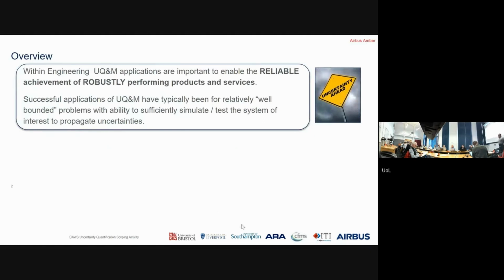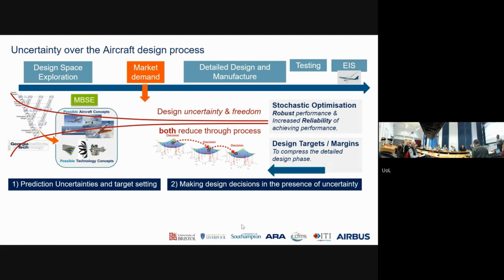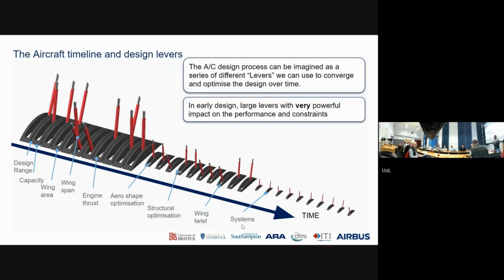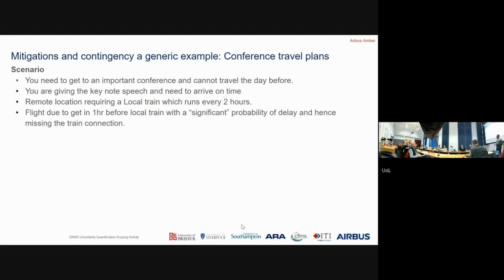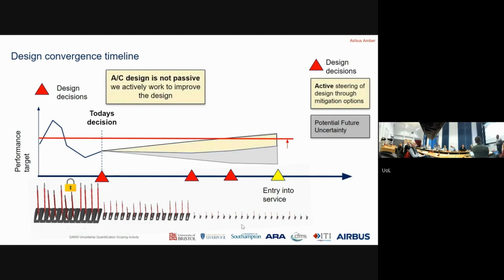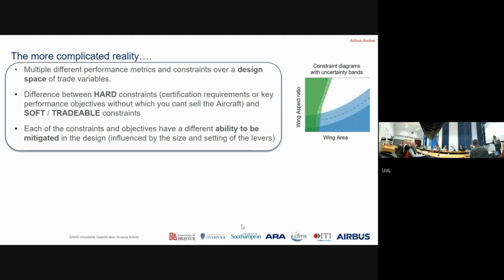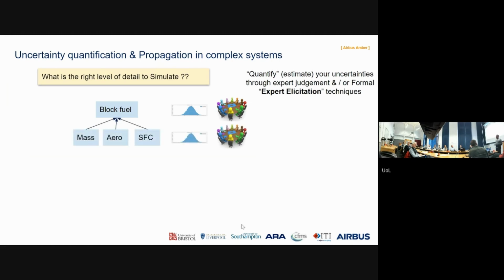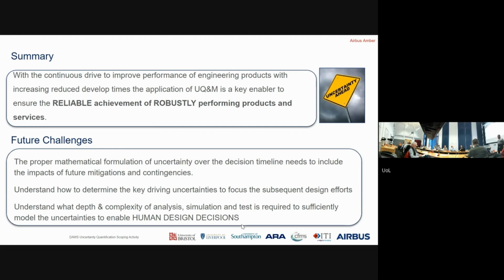Industrial challenges UQ & M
DAWS Workshop on Uncertainty Propagation
1st of March 2023

Dr Simon Cogon presents the application of UQ from an industrial perspective and the challenges that come with it.